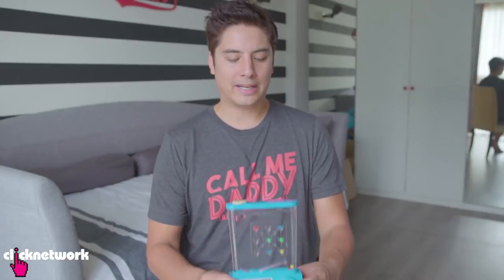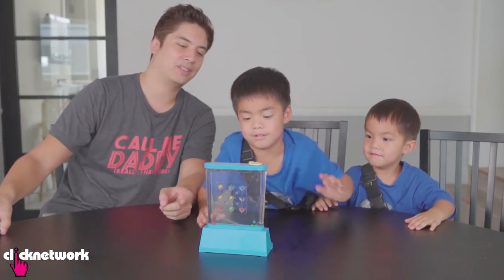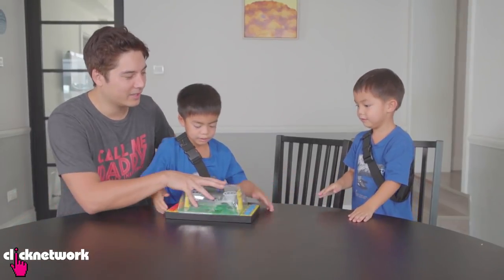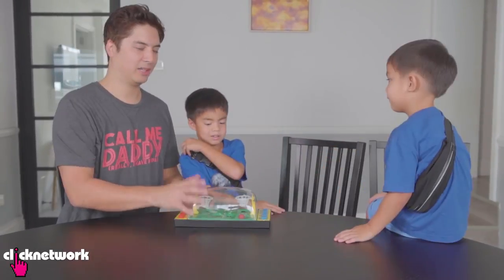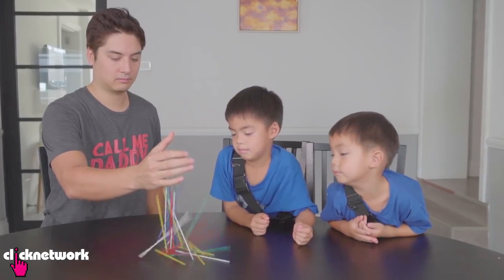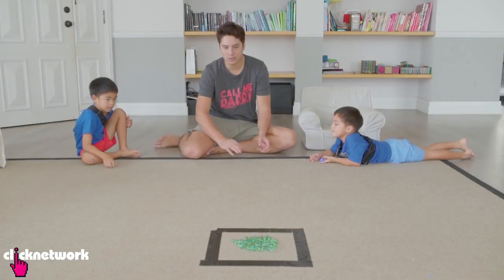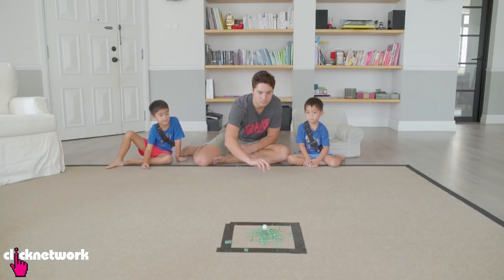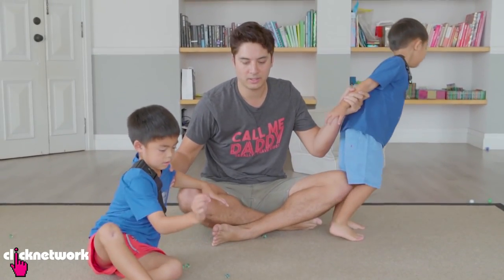Kids Try Old School Games - Daddy Diaries: EP6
Shan and the Wee Bros go back to the good old days and try out some simple old school games. Watch to see if you're old enough to recognize some of these toys!